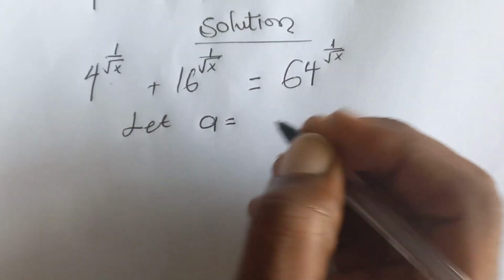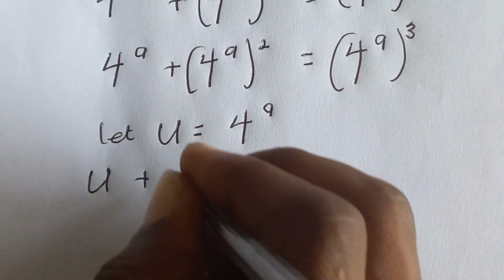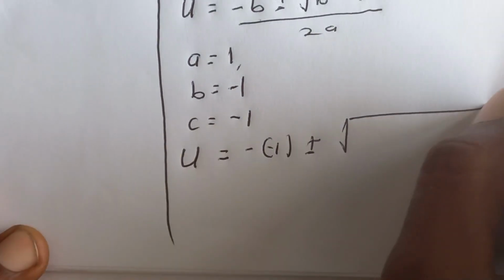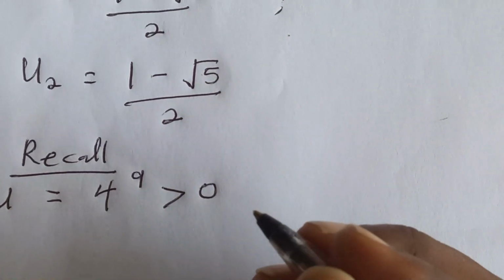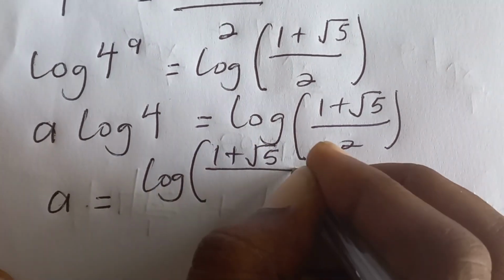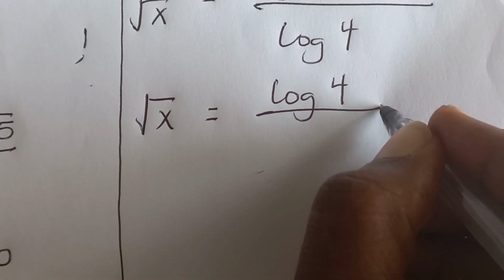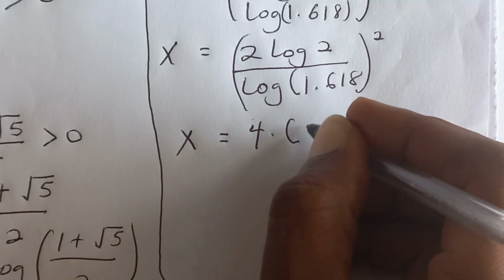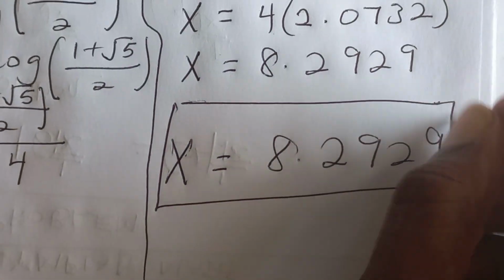Impossible Equations? Not Anymore! | Mind-Blowing Math Solutions | Olympiad-Level Tricks